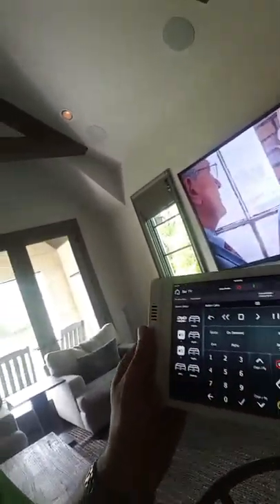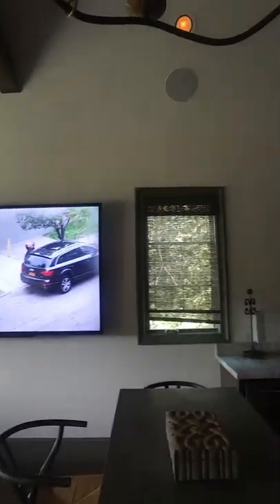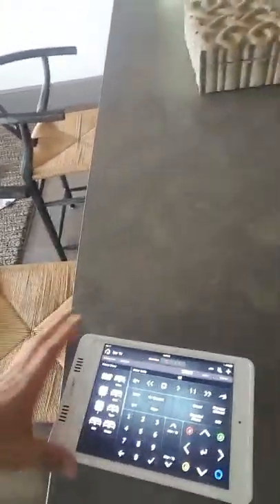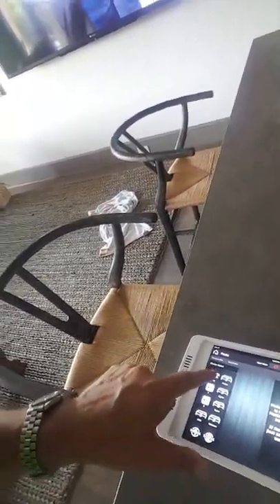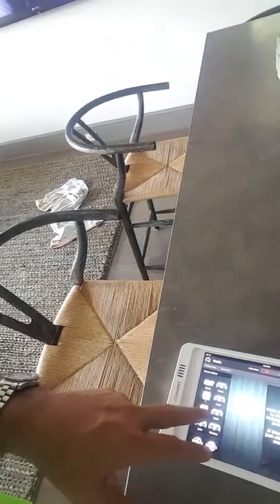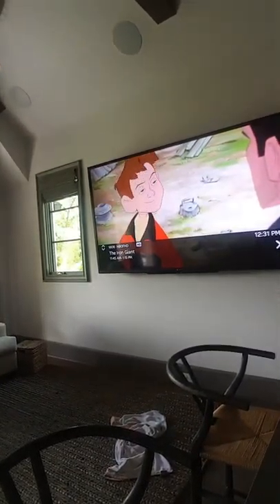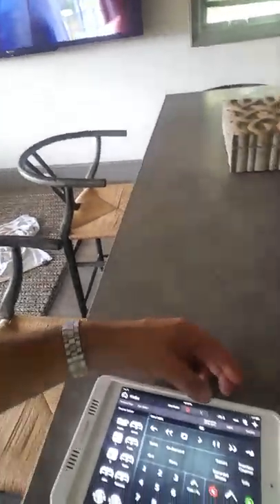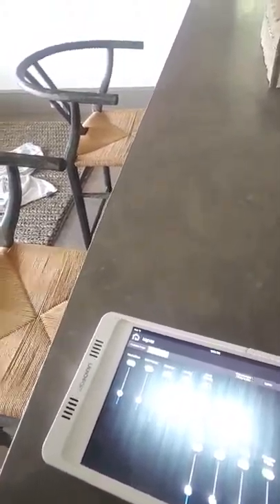Home automation - RTI program on IPad Mini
We are demonstrating what a true home automation system looks like in a home using an RTI program.